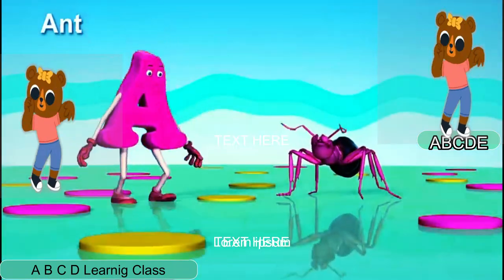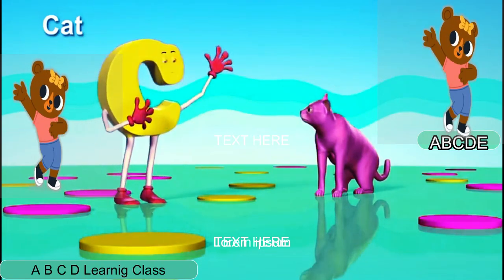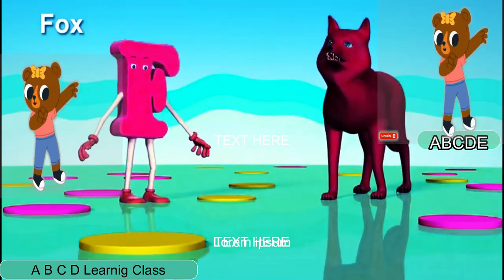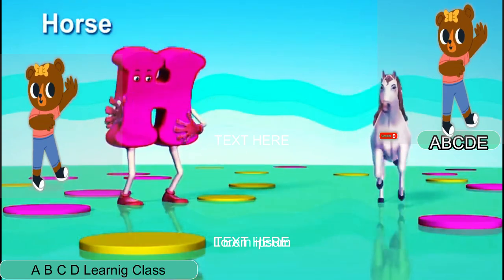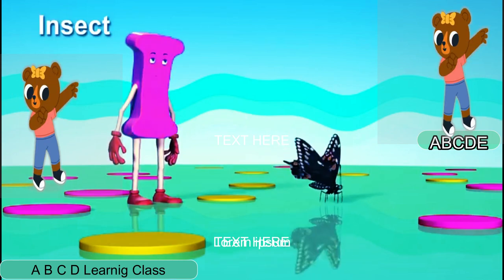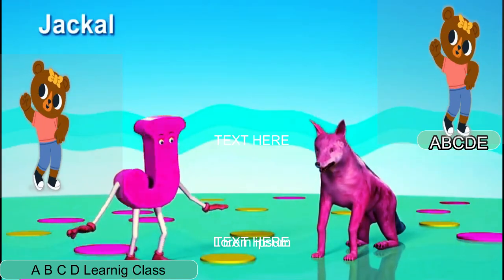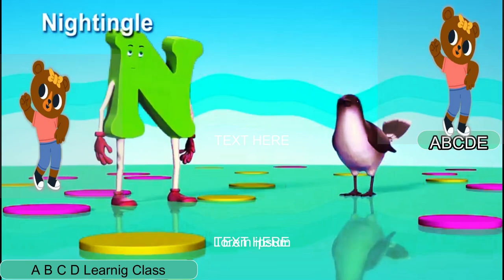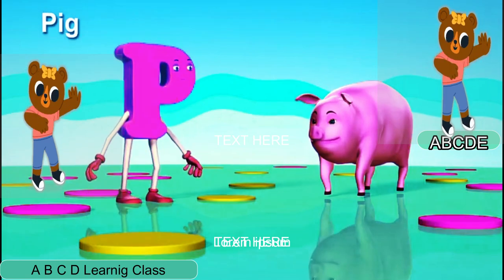A For Apple B For Ball I Abcd Song I Abcd Rhymes I Abc Song Nursery Rhymes I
Popular Hindi Rhymes For Children .
Credits:
*Song:  A For Apple, B For Ball Song
*Singer: Shaan (Bollywood Singer)
*Music Arranged By: ShashiRaj
*Music Label: Happy Bachpan
*Produced By: Tripat Singh
These Lyrics and Composition are under the Copyright of Happy Bachpan.

Happy Bachpan a venture by "Golden Ball". Our motto is to educate Kids with Moral Stories and Educational Songs
in Hindi and English. "Happy Bachpan" Golden Ball is one the leading brand for kid animation in India.
Famous Rhymes are sung by Alka Yagnik, Shaan, Sudesh Bhosle, and Priyani Vani Panditt. (Famous Bollywood Singers)
Enjoy the Rhyme with Lyrics: